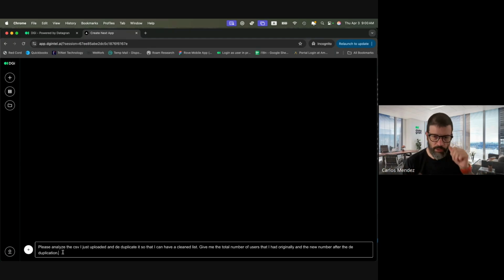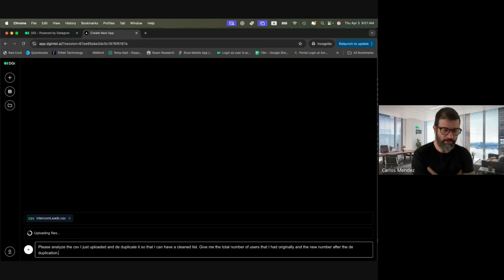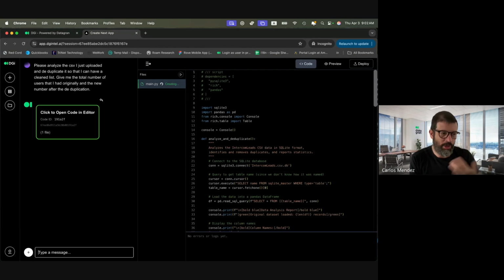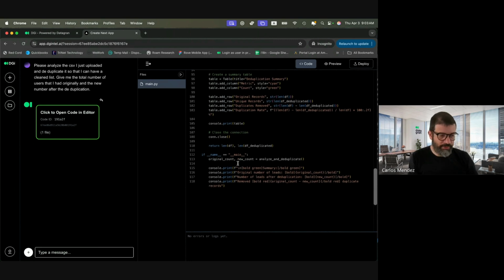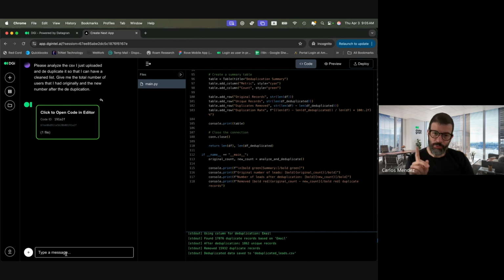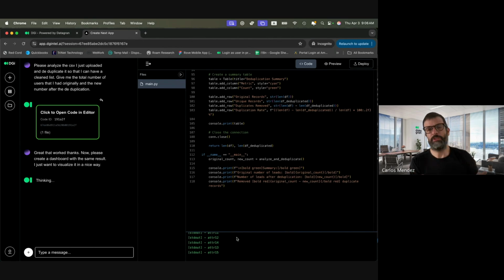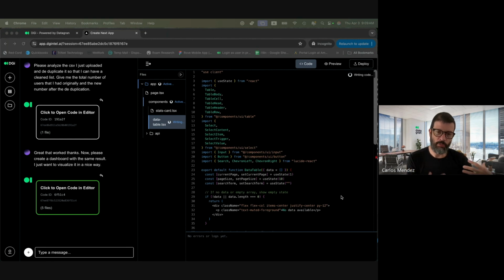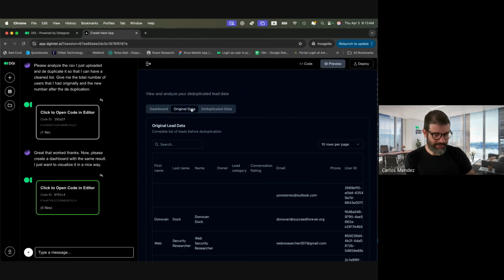Upload CSV files and analyze them. DGi Demo